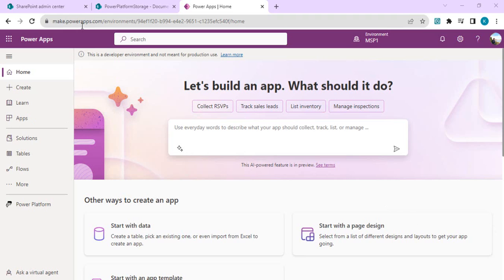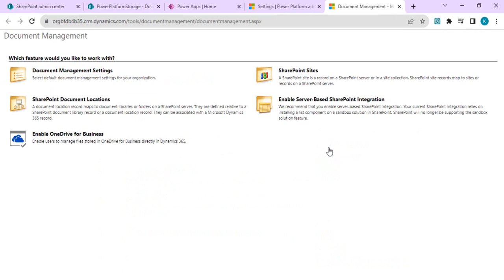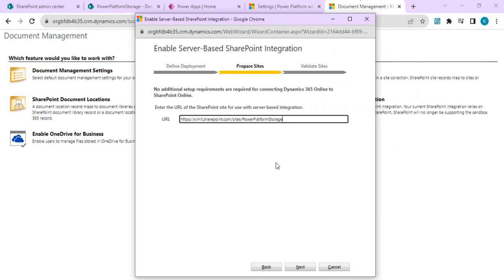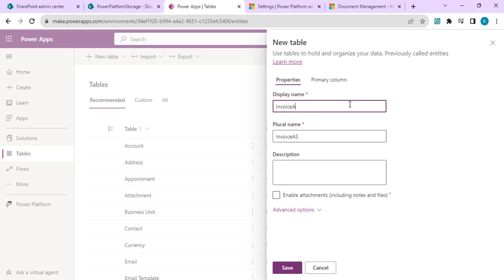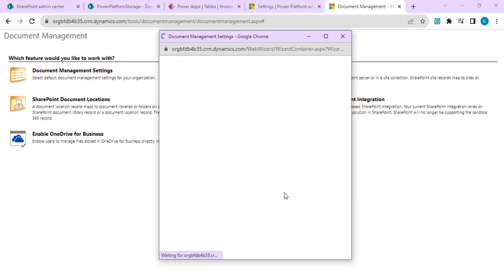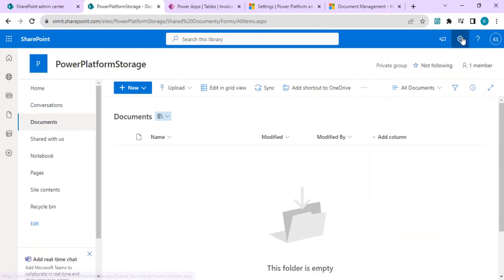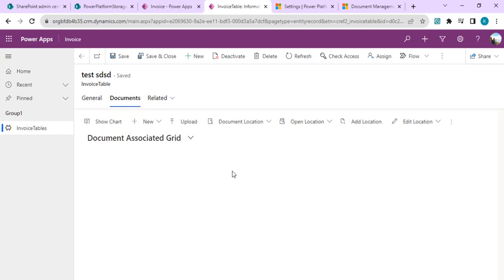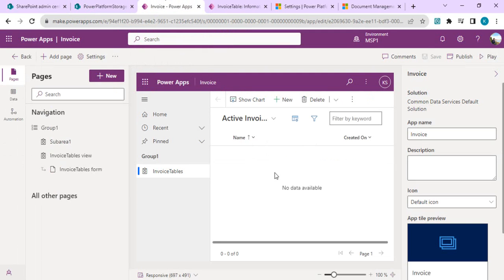Power Platform - Save Dataverse Table Attachments Directly to SharePoint via Document Management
This video explains how MS Dataverse table attachments can directly be saved in SharePoint using document management setting , reducing storage space & cost at MS Dataverse license side.